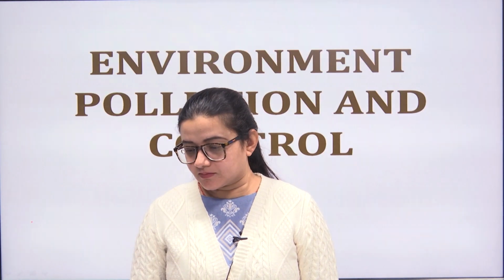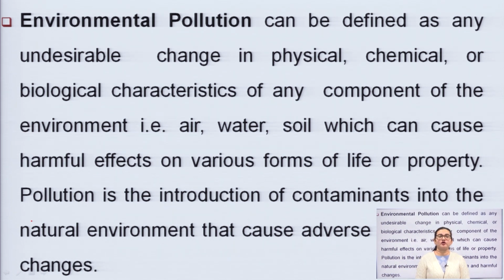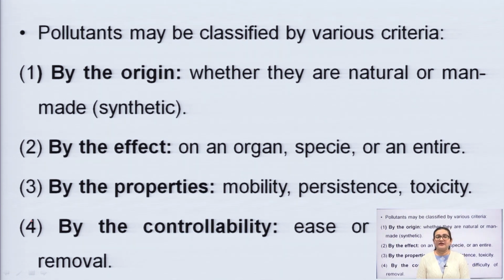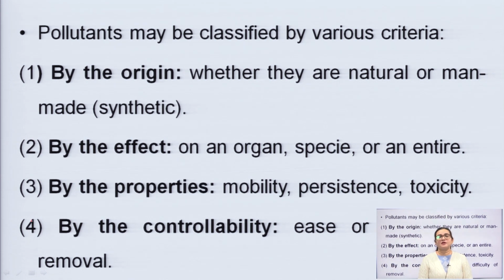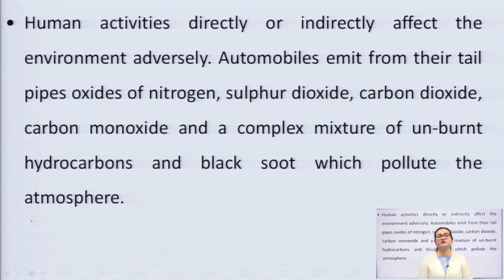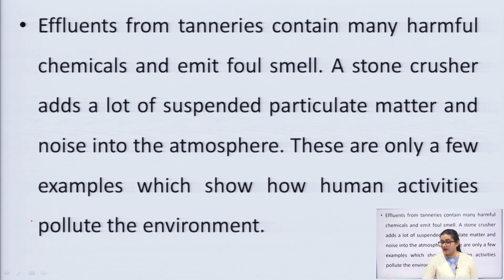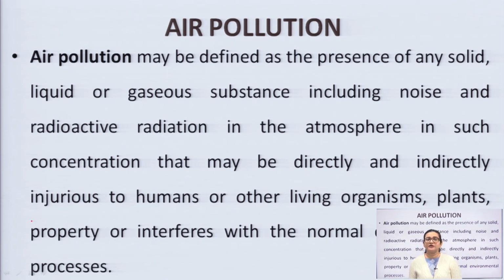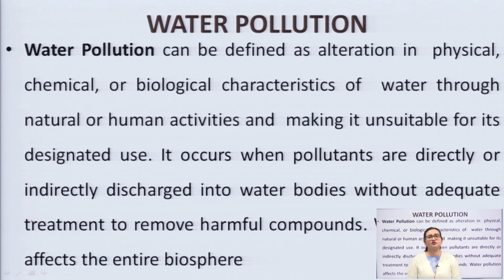Environmental Sciences | Pollution | AKTU Digital Education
Environmental Sciences | Pollution